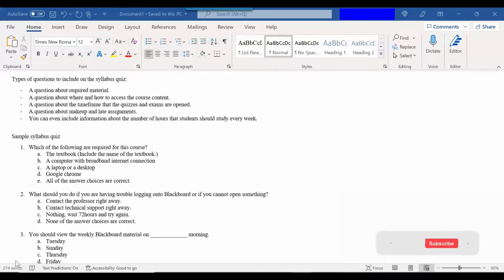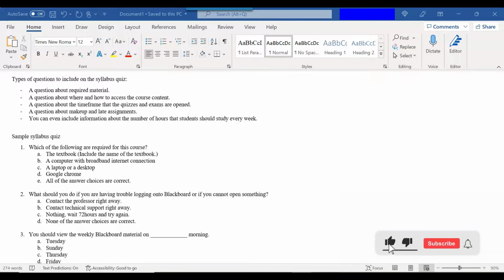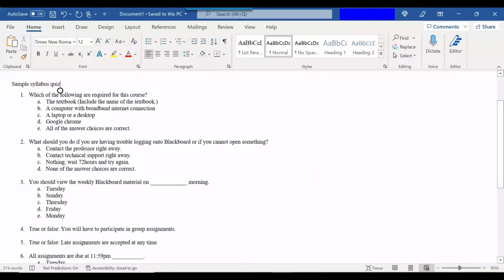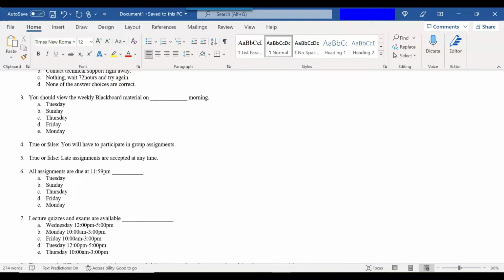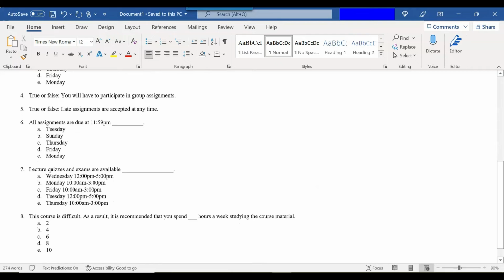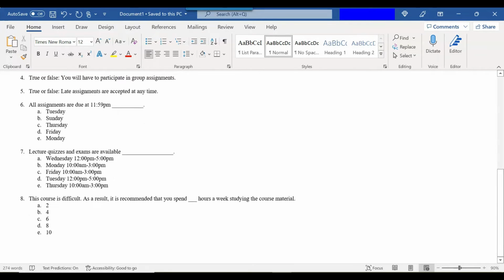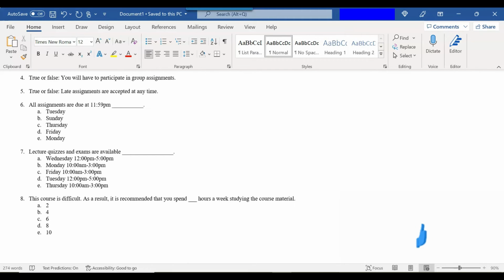Assigning A Syllabus Quiz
Whether the course is in-person, online, or hybrid, it is a good idea to create a syllabus quiz that students can take the first week of the course. Assigning a syllabus quiz encourages students to thoroughly read and understand the important information on the syllabus such as course policies and assignment dates.

In this video I will explain why a syllabus quiz is important and I will provide suggestions for what questions to include on the syllabus quiz.